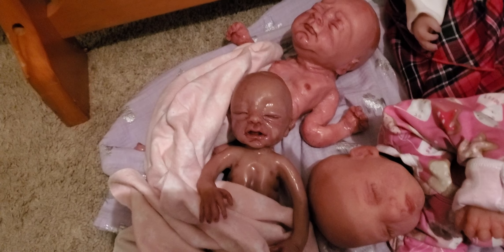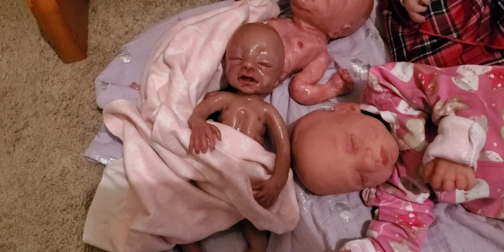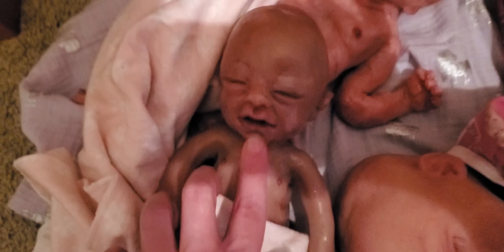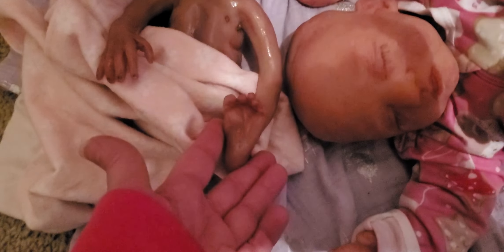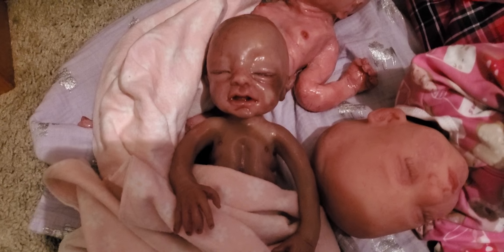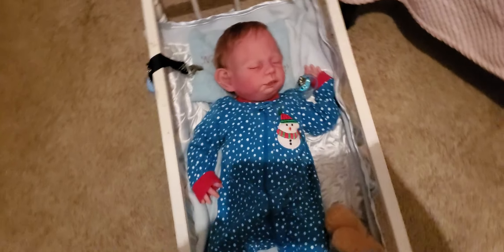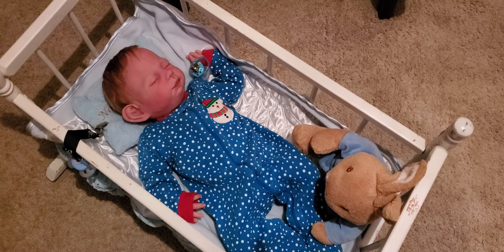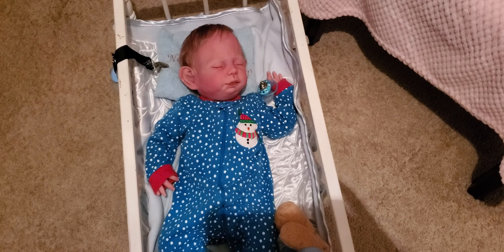All my silicone dolls dressed for Christmas